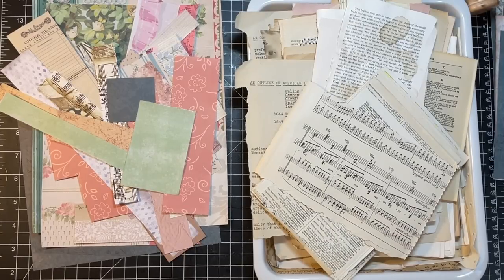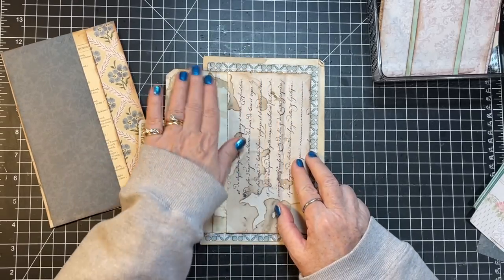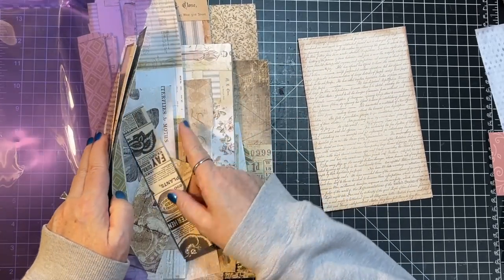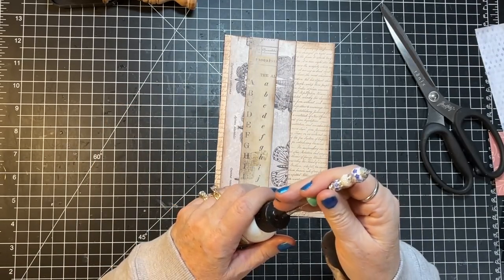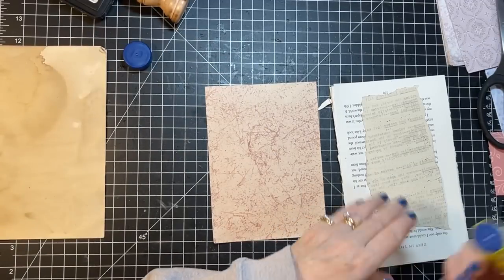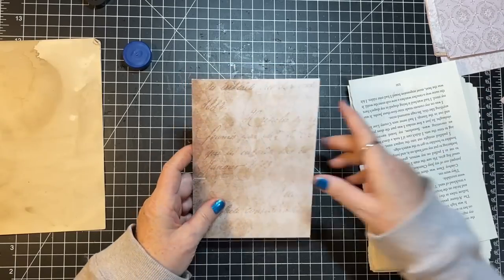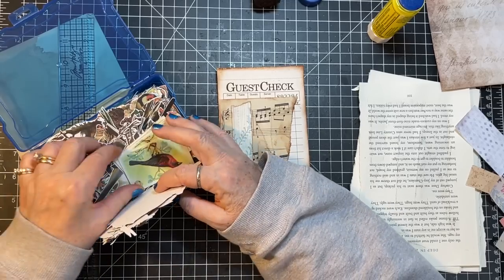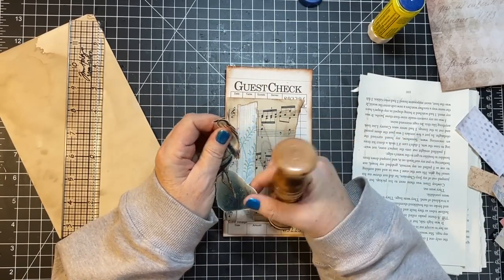Scrappy Saturday! - Ephemera made with Scraps from Recent Projects!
Book page, digitals and scrapbook paper left from recent projects is being turned into ephemera!  Thanks for crafting with me today!  xoxo